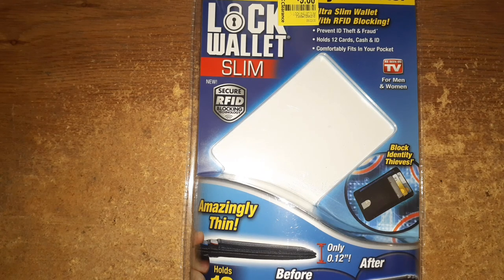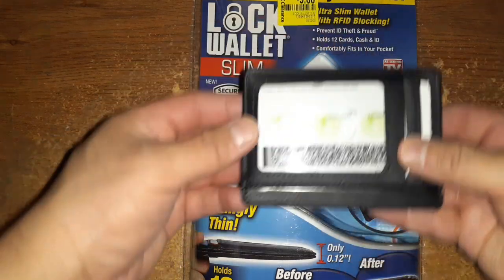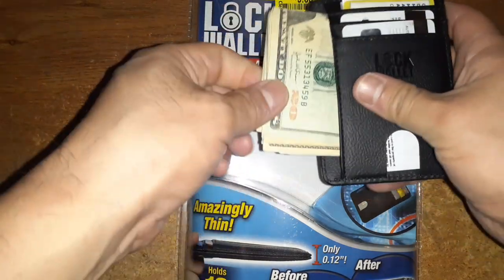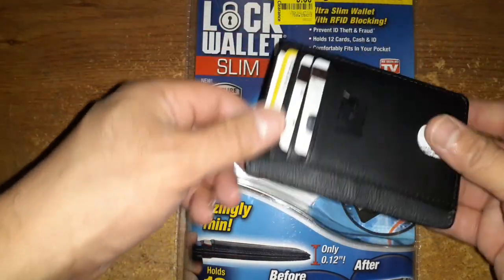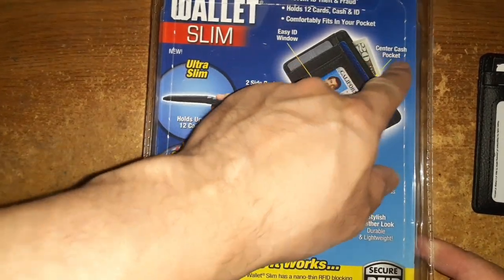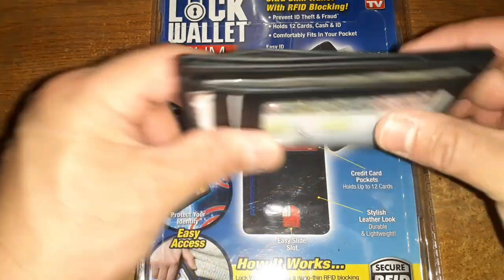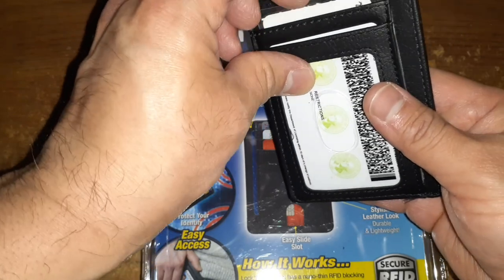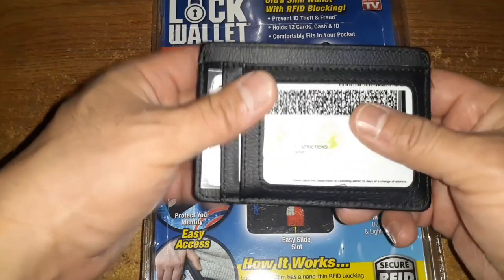Lock Wallet Slim - As seen on T.V. - Walmart Review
This is the lock wallet Slim. This is a product as seen on T.V. review. This wallet is to prevent ID theft and fraud. Holds up to 12 cards, cash, and ID. It is formatted to fit comfortably in your pocket. This product is for men and women. It  also features it's secure RFID blocking technology. If you have any questions or comments please leave them in the comments section below. Thank you.